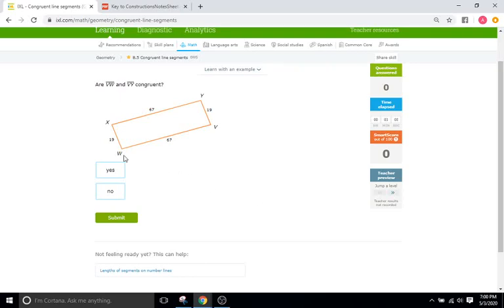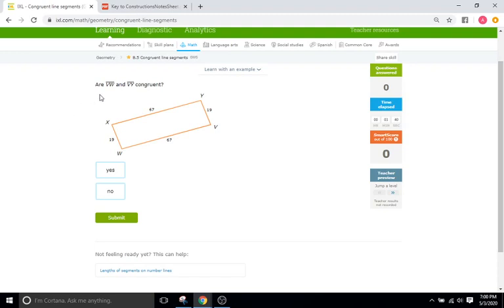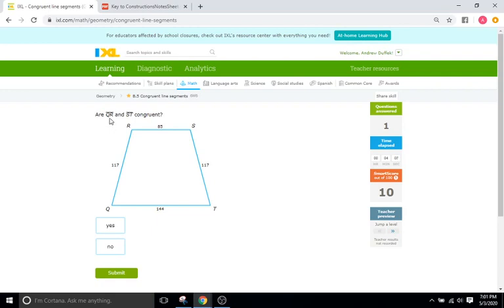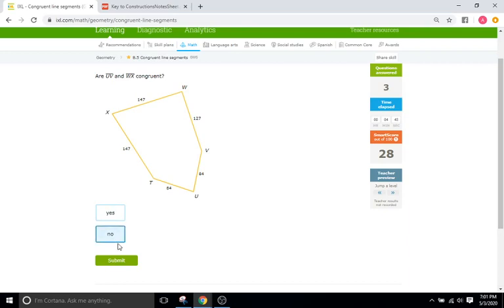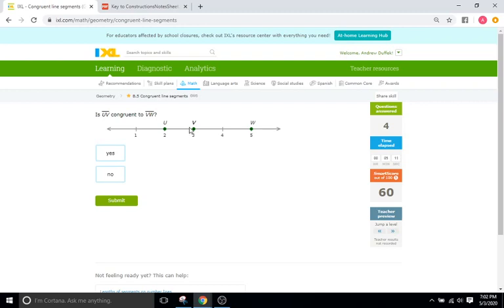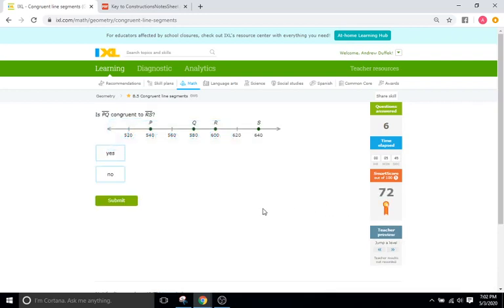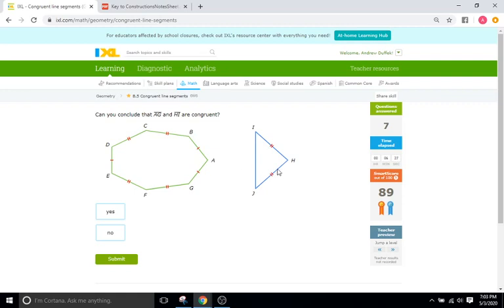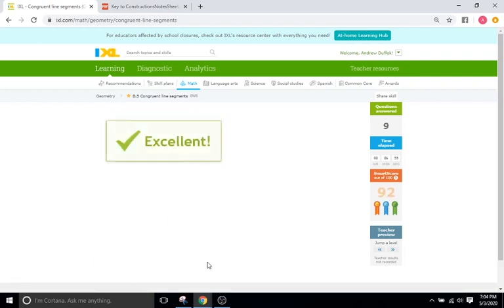IXL B5: Congruent Line Segments (Geometry)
IXL B5